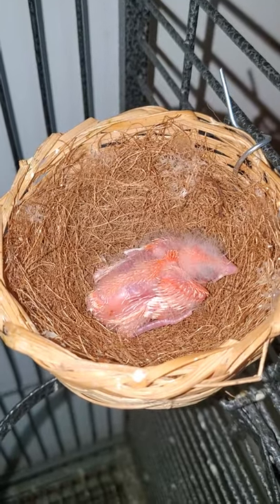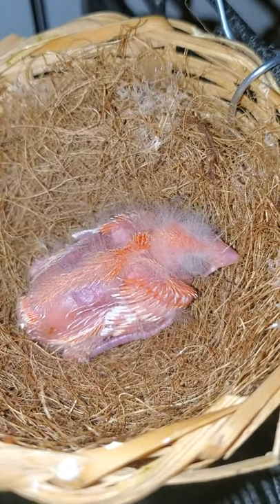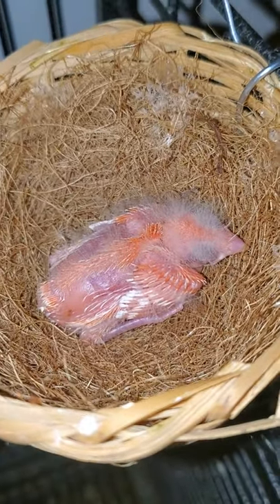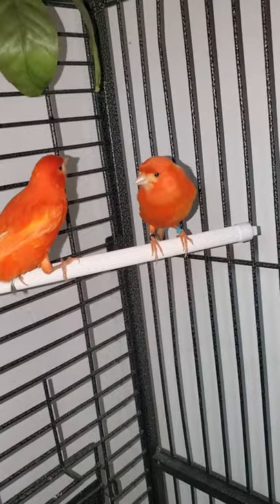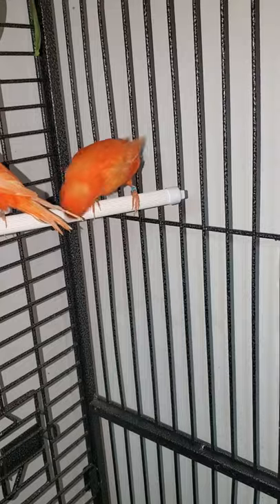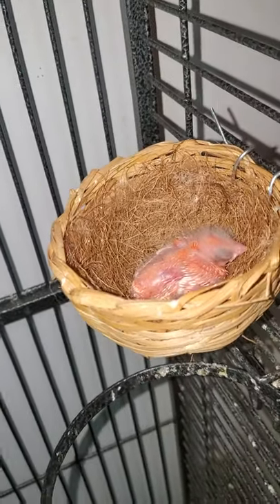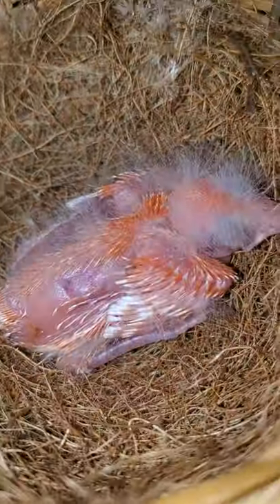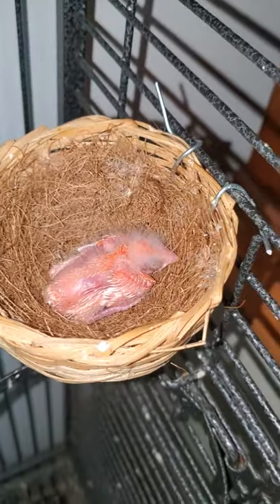Baby Red Factor Canary!! 🥰